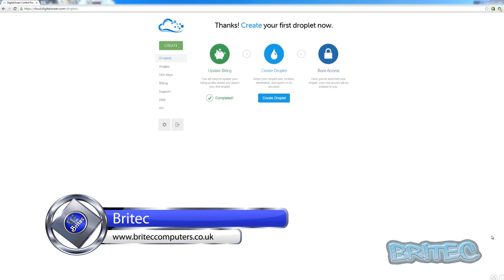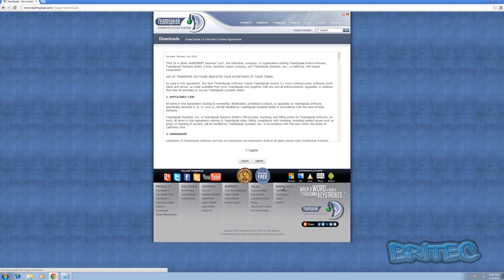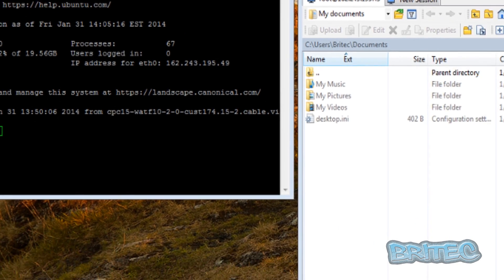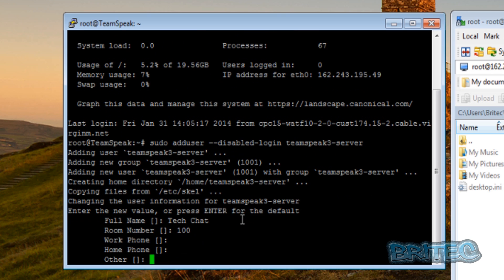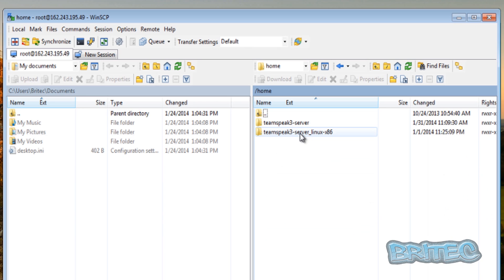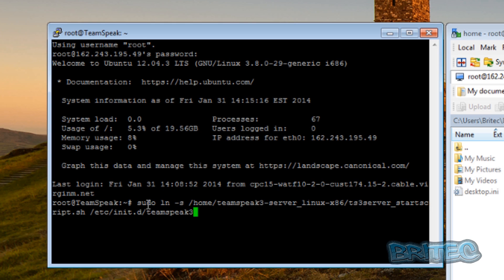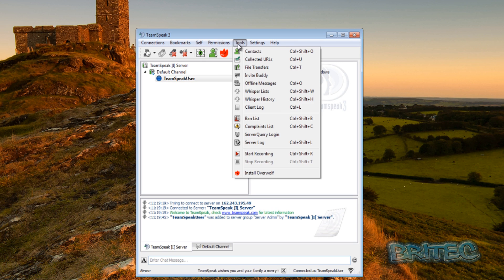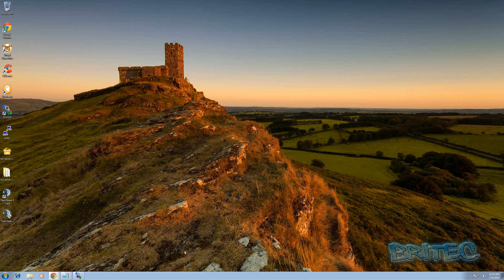Create Teamspeak 3 Server on Linux Ubuntu VPS Server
1. Get teamspeak 3 link

2. Add teamspeak3 User

sudo adduser --disabled-login teamspeak3

3. Extract the downloadedTeamspeak 3 Software

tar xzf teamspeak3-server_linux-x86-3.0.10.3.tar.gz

4. Move your teamspeak to another directory

sudo mv teamspeak3-server_linux-x86 /home/teamspeak3

5. created permission for teamspeak user

sudo chown -R teamspeak3 /home/teamspeak3

6. symbolically link your teamspeak script

sudo ln -s /home/teamspeak3/ts3server_startscript.sh /etc/init.d/teamspeak3

7. Lets get server to start when Droplet starts

sudo update-rc.d teamspeak3 defaults

8. Lets now start our server for first time.

sudo service teamspeak3 start

9. copy token and password.